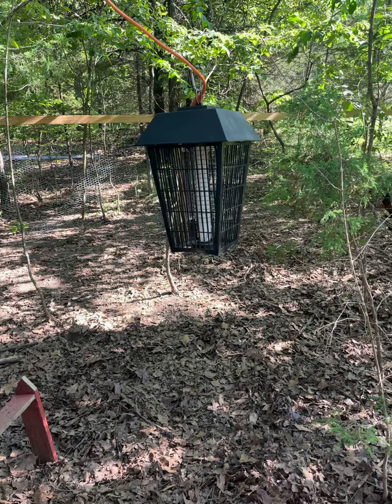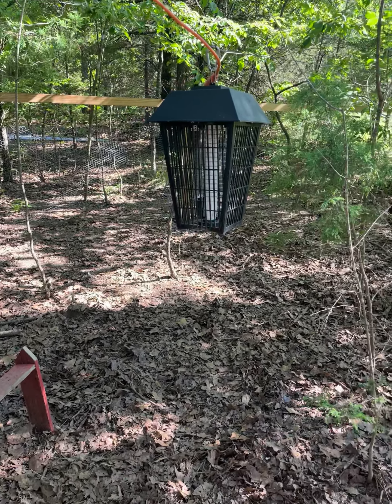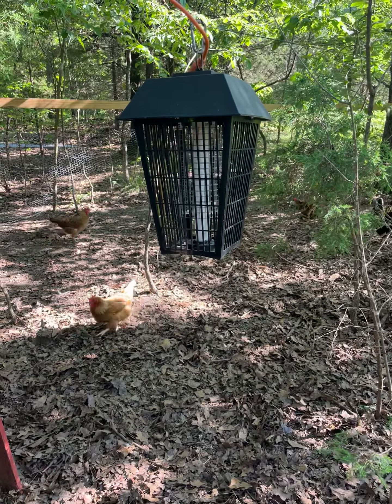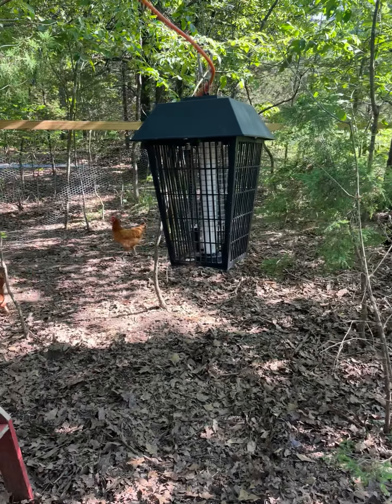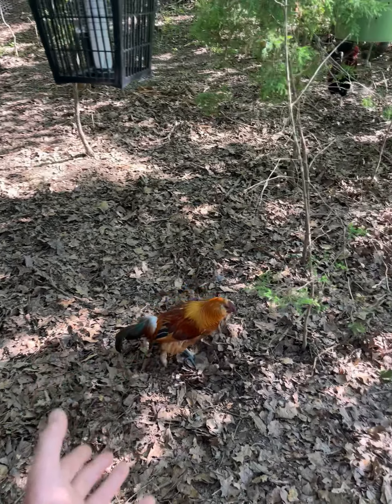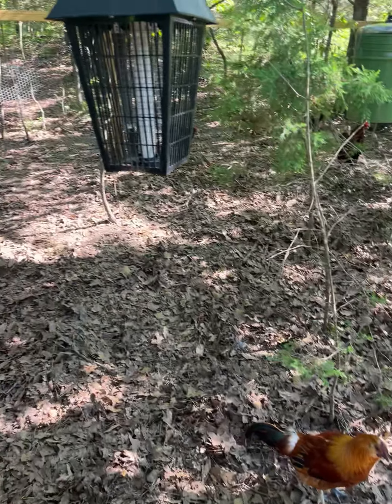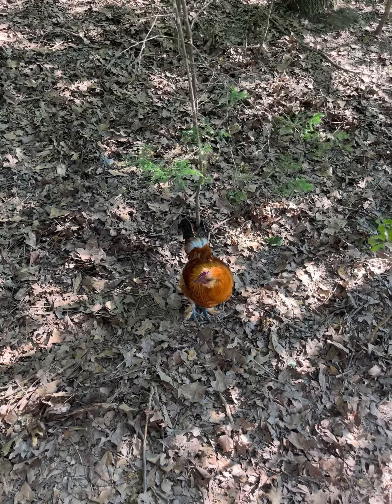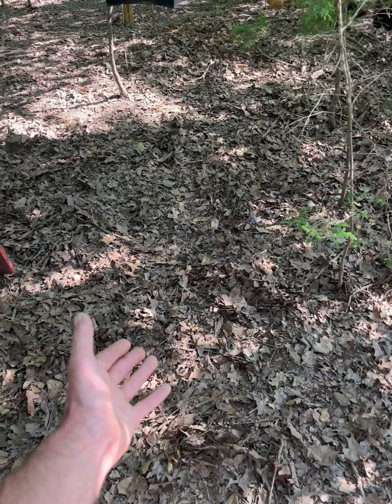$5 Bug Zapper HaulGame Today @ The Swap Meet Flea Market Montgomery